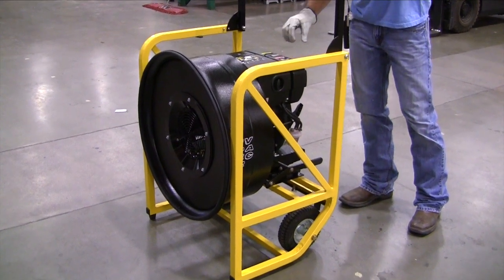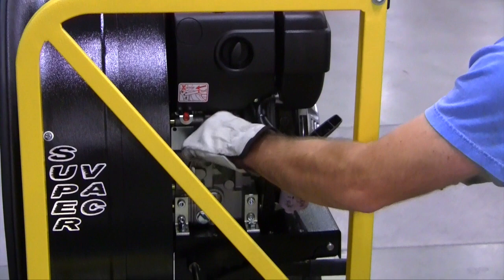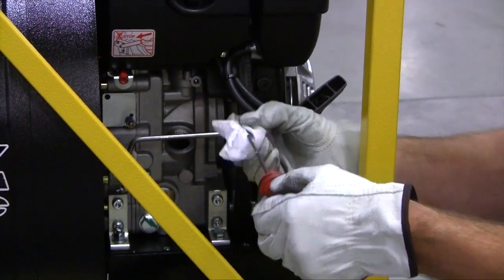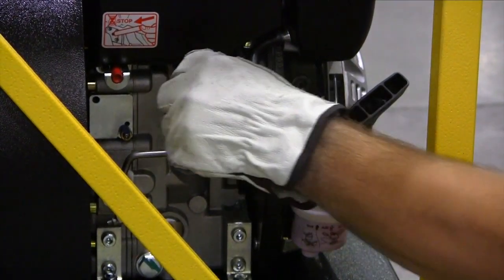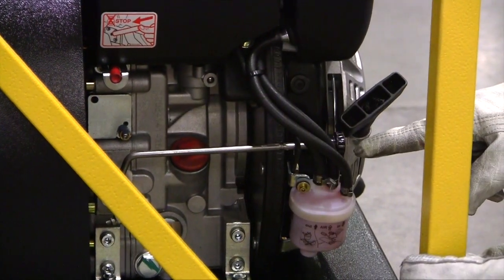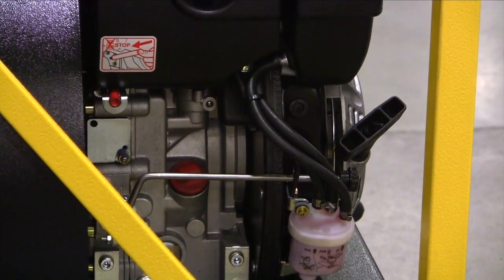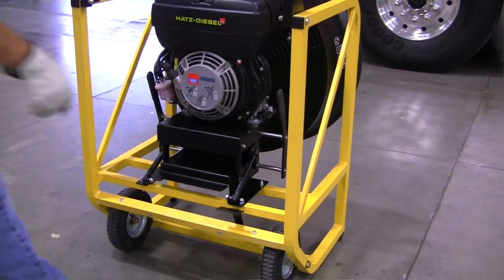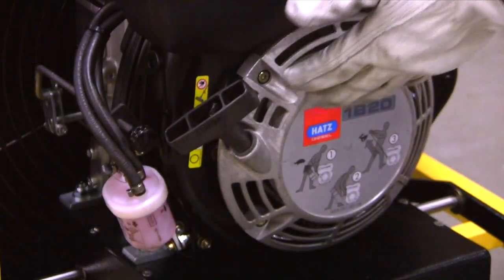724BCD Operation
General operation and maintenance of the 724BCD, a diesel powered brake cooling fan for airlines